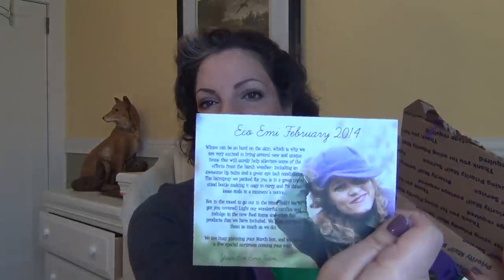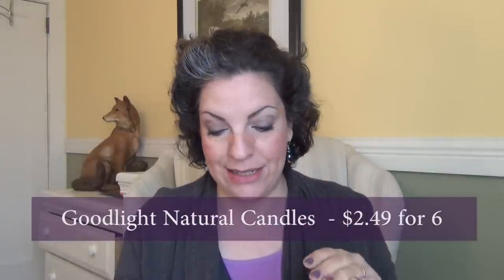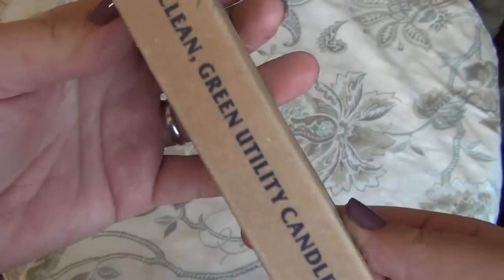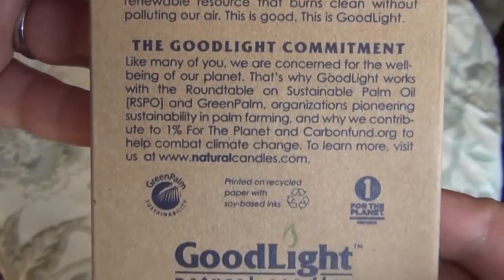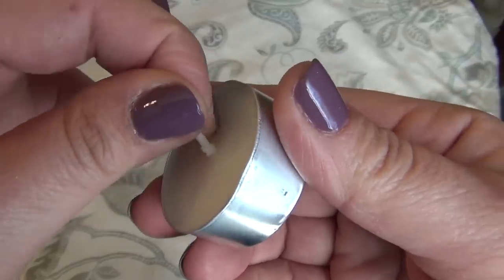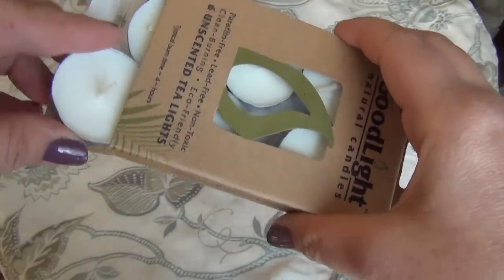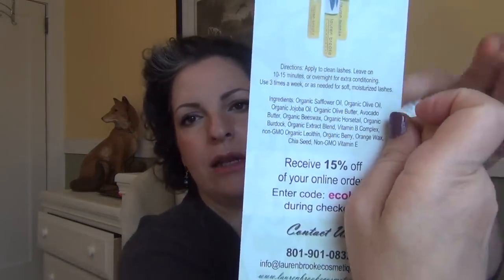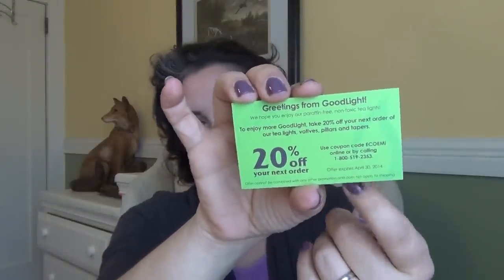Eco Emi - February 2014 Box Review (a so, so box)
OPEN ME!
Not a great box, I was somewhat disappointed.